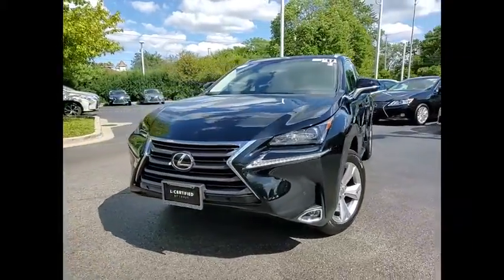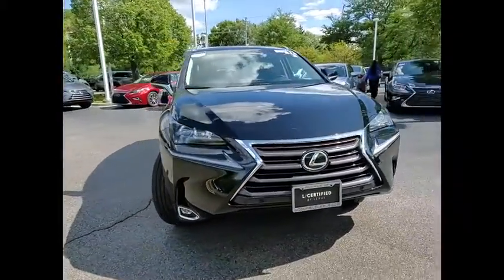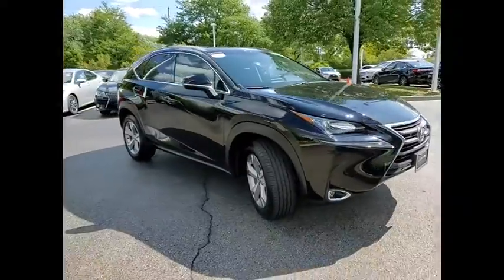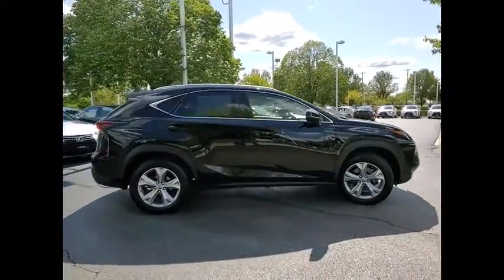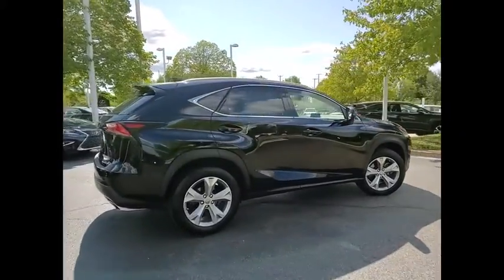2017 Lexus NX 200t PREMIUM Schaumburg IL Q2651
2017 Lexus NX 200t PREMIUM

Woodfield Lexus
350 E. Golf Rd